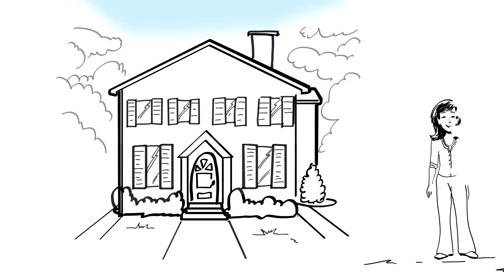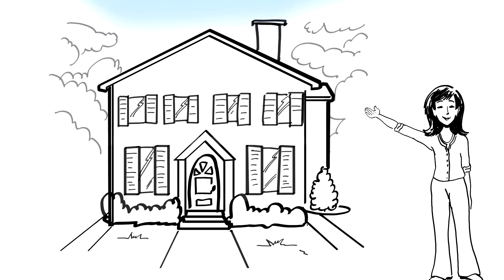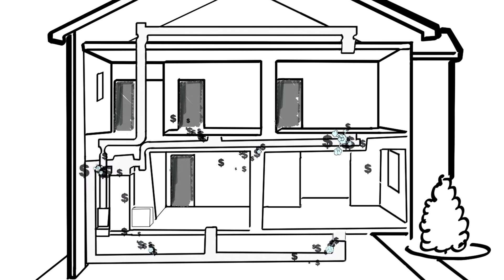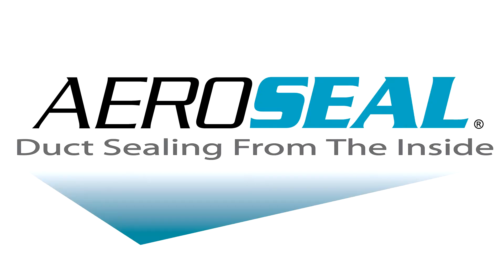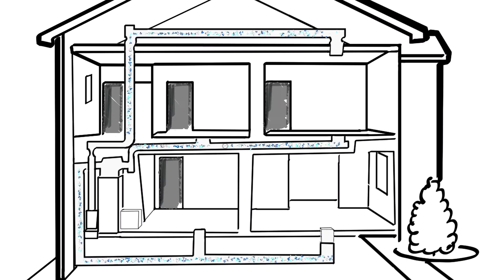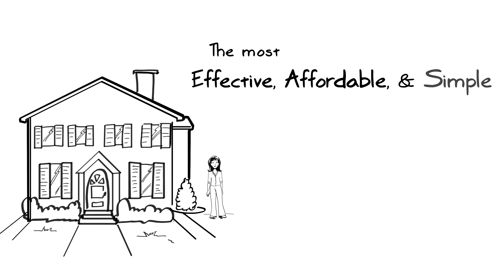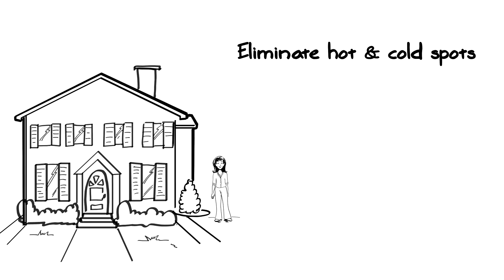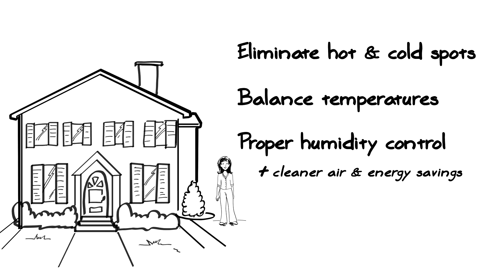Aeroseal Duct Sealing Process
Duct system leak is the biggest cause of uneven temperature in your home and hot and cold spots and rooms.
Serving all of GTA